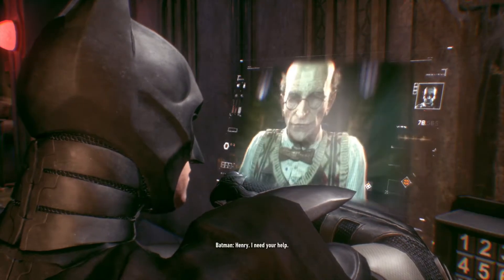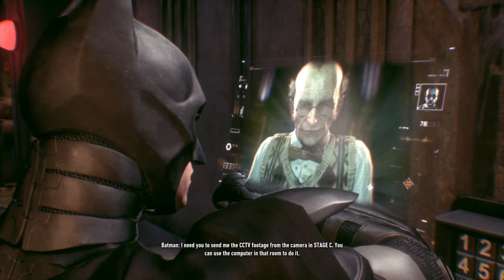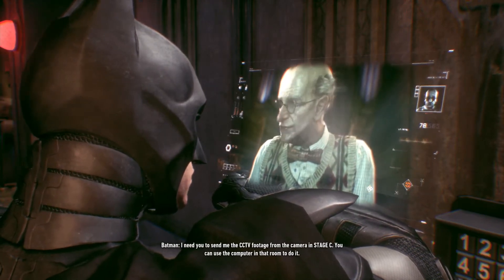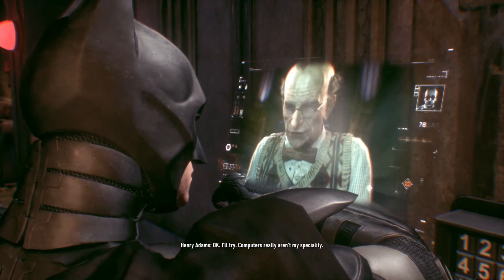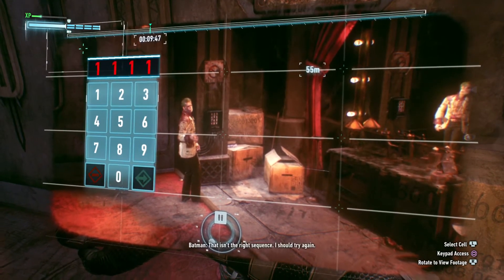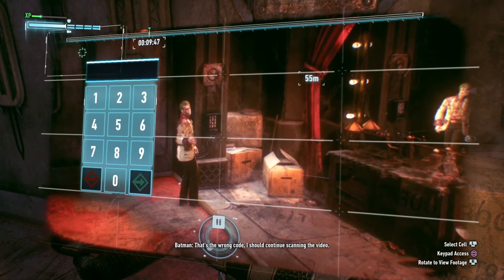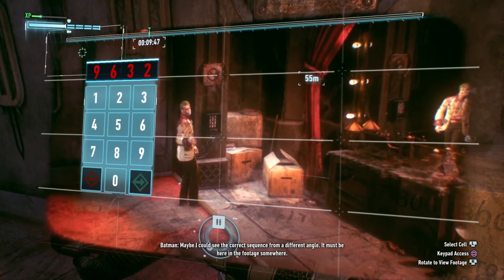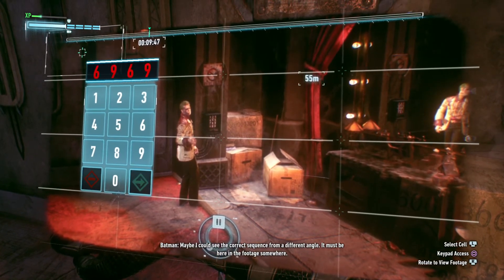THIS IS TAKING TOO LONG!